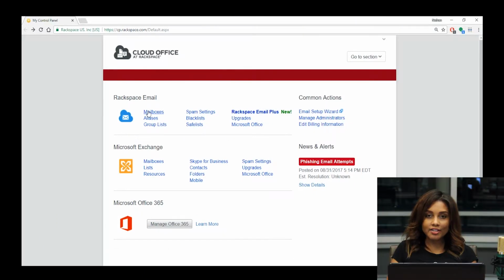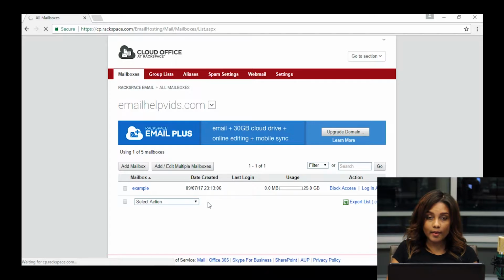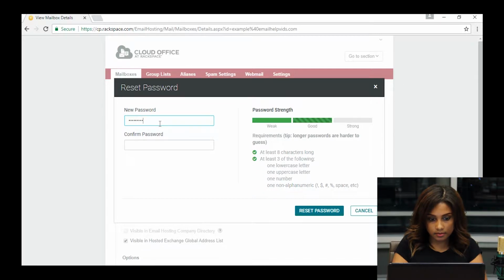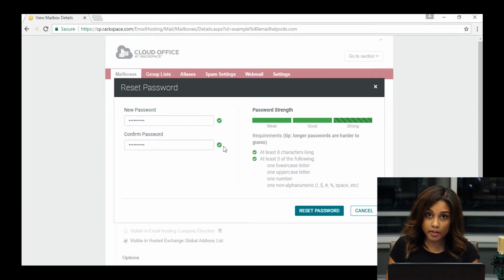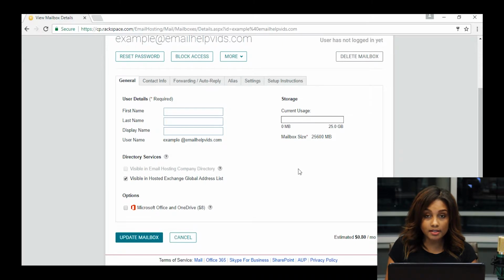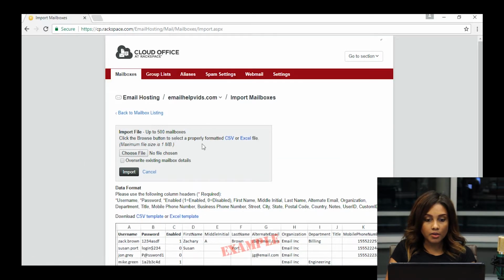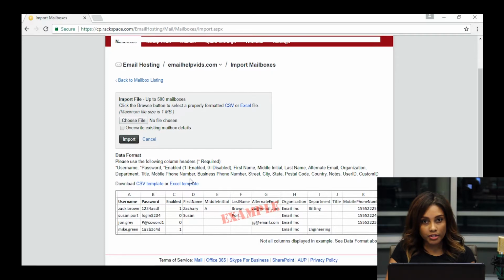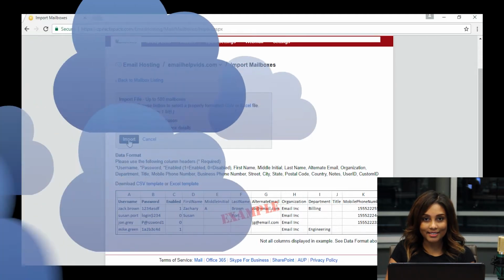Rackspace Email - Password Resets: Admin Control Panel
Resetting your passwords regularly is a great way to ensure your mailboxes are safe and secure. In this session, Lisa shows you how administrators can reset Rackspace Email mailbox passwords, by utilizing the Cloud Office Control Panel.

Need more info? Want to know how to change your password through Webmail?